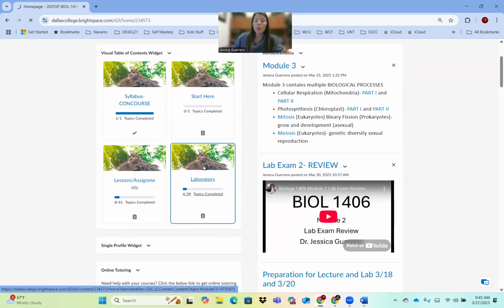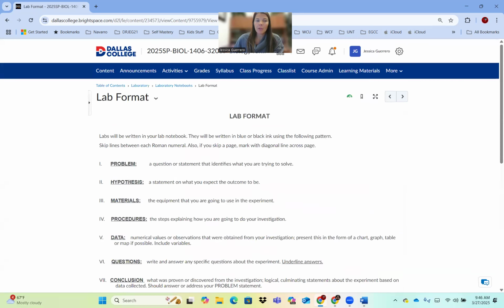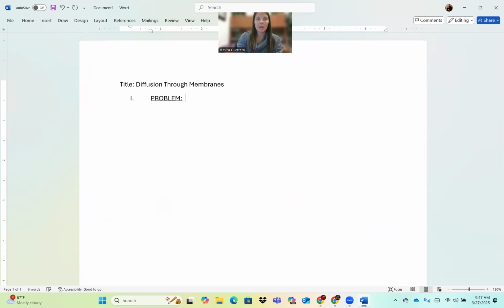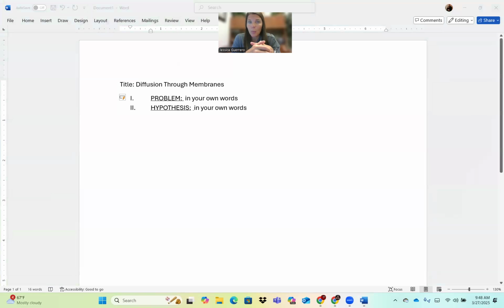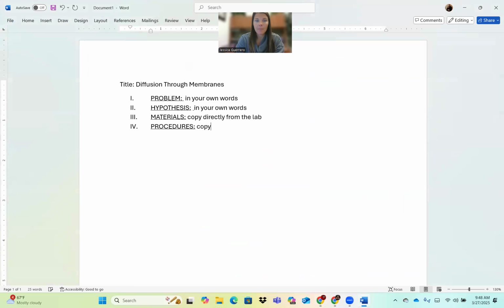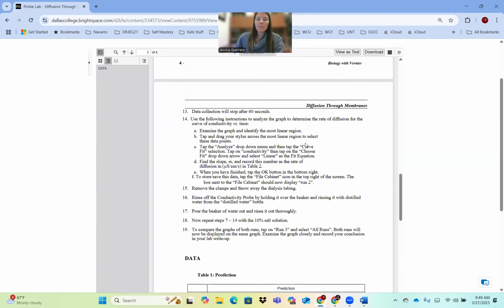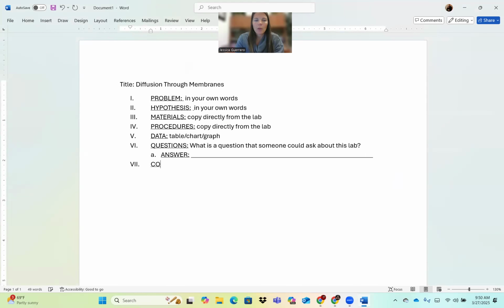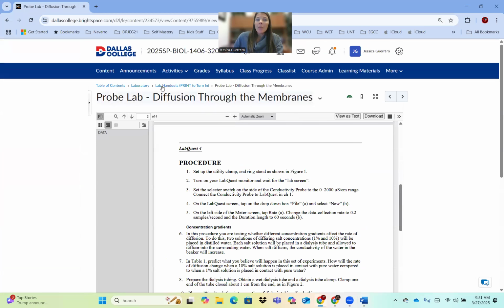Lab Write-Ups- BIOLOGY 1406